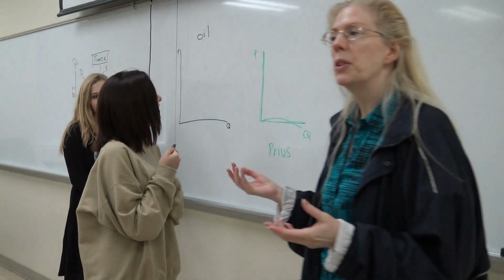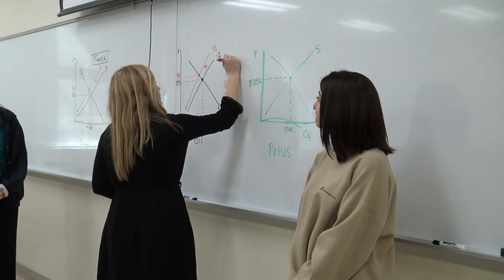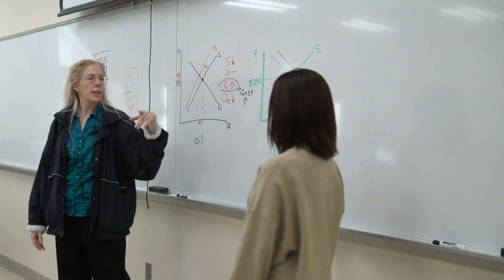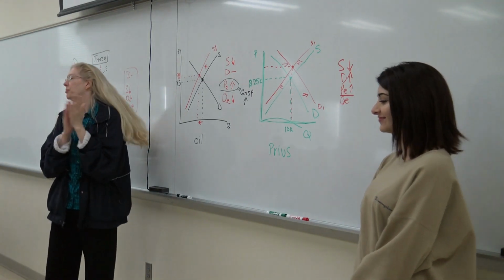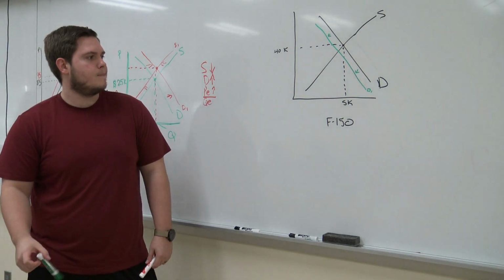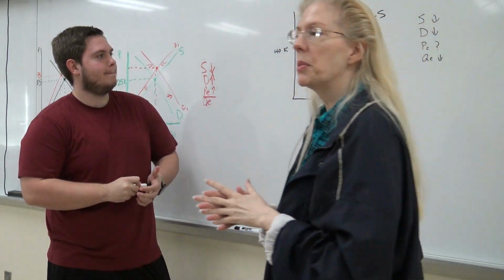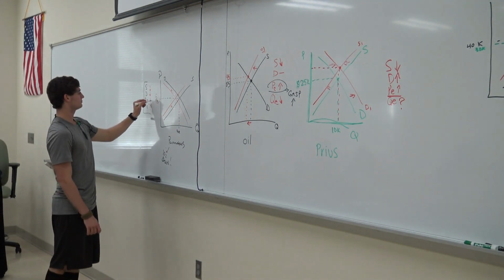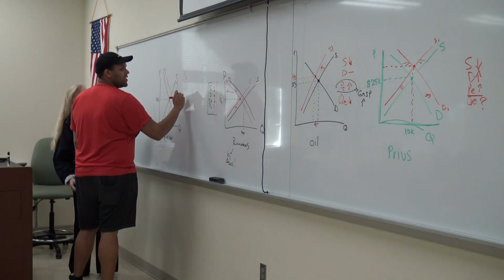Classroom Supply & Demand Curve Shifts